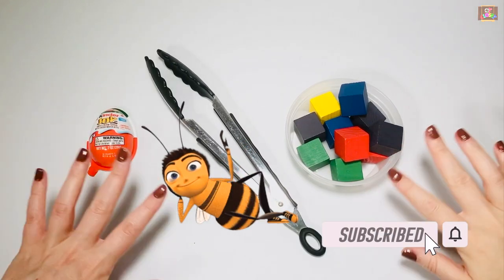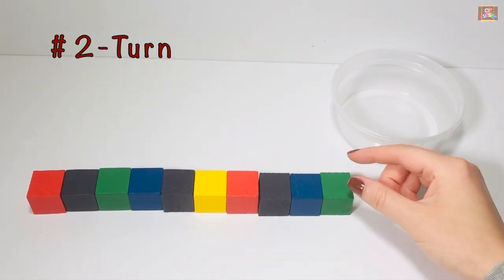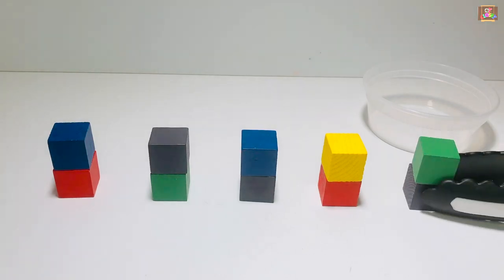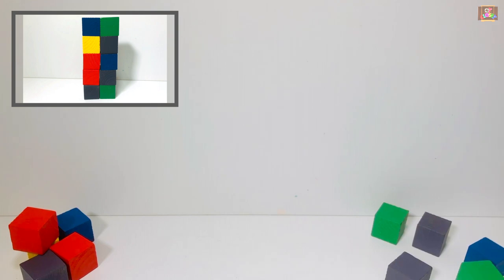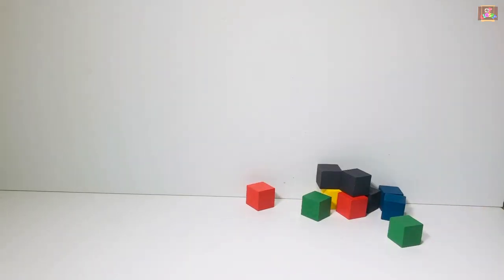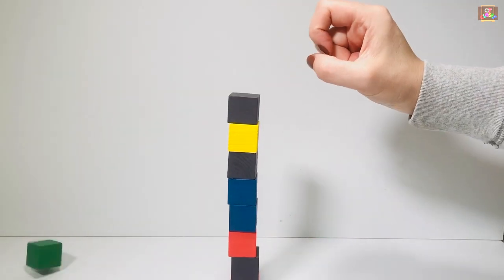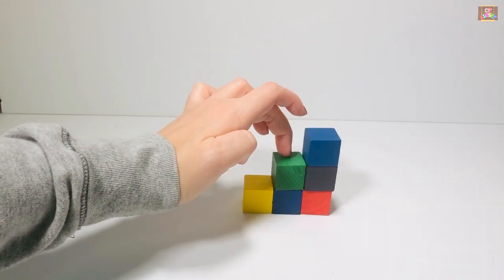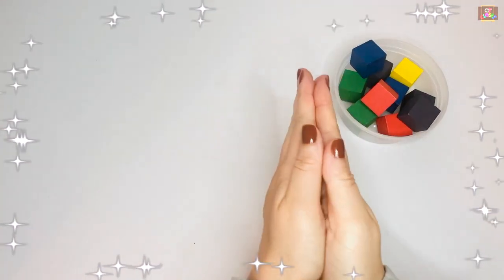VISUAL SKILLS & HAND STRENGTHENING 10 Games with Blocks for Handwriting l OT Teletherapy Activity